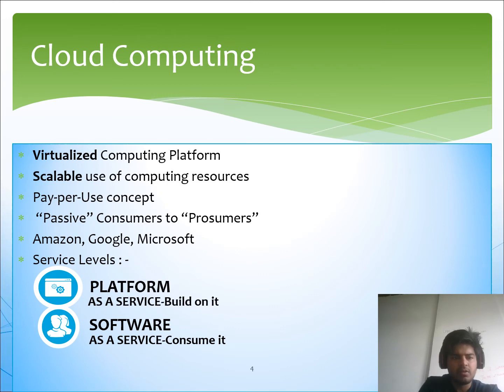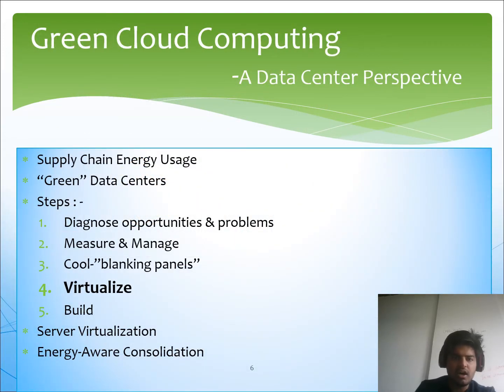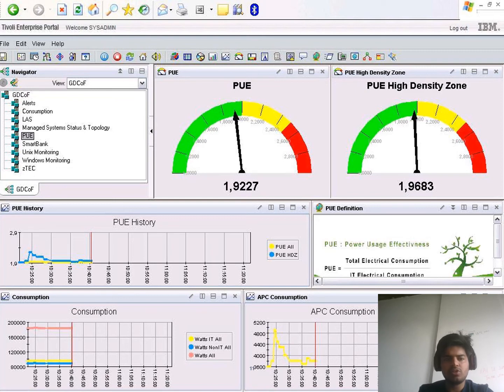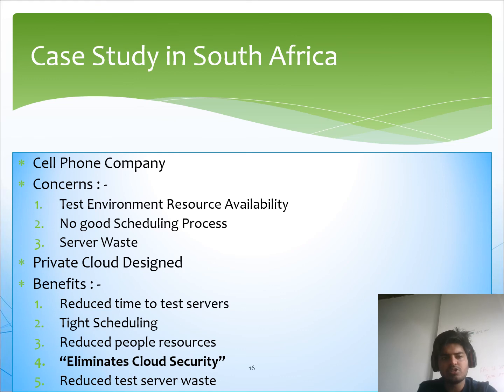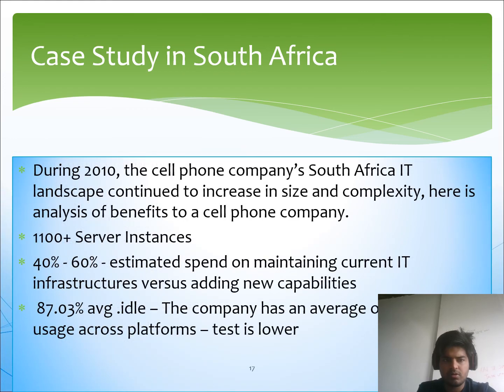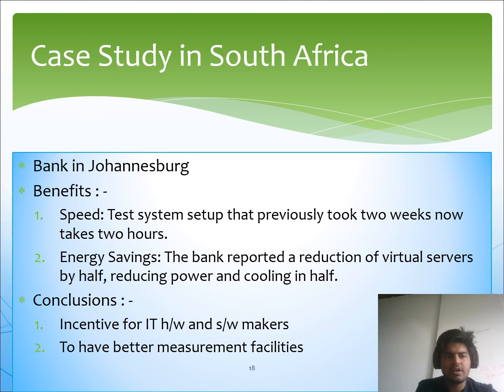GREEN CLOUD COMPUTING-E19CSE280-Aabhas Garg - Bennett University